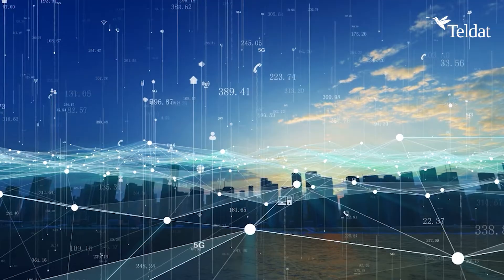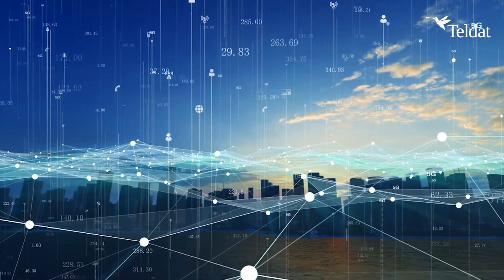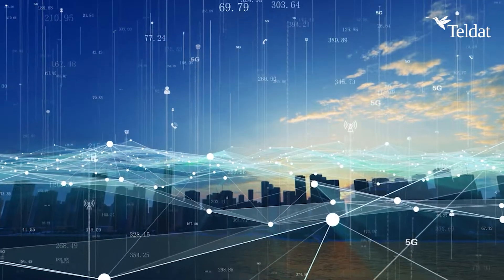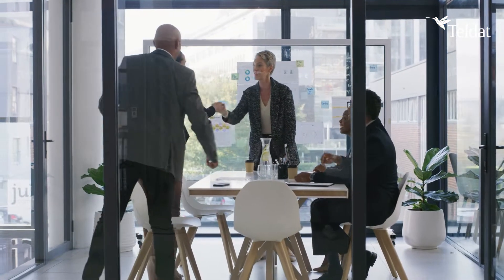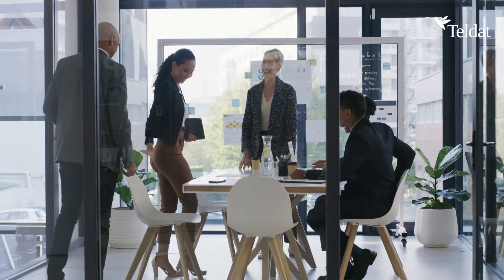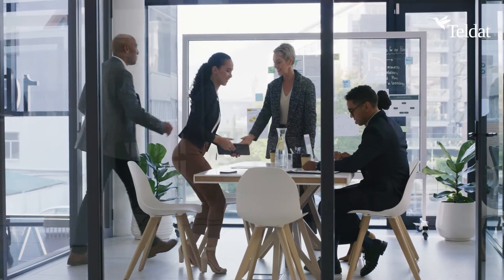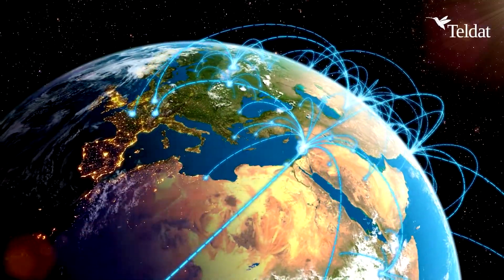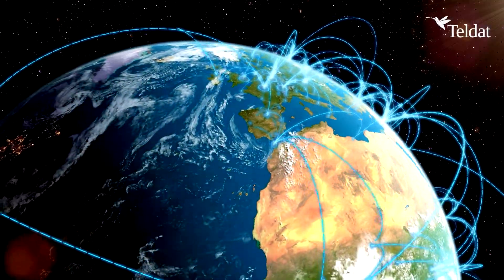SD-WAN Virtual Appliance On-Premise by Teldat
Key advantages of an SD-WAN On-Premise solution:

- Greater control over SD-WAN elements when run over the company network.

- In some cases, it facilitates integration with other company systems and applications (simplifying network management).

- Communication between the devices and the SD-WAN controller is done through the network itself (which may reduce latency and network performance).

- Customization of network security to cover specific needs.

- Companies with specific regulatory or legal requirements that need to locally house all of their systems and data.